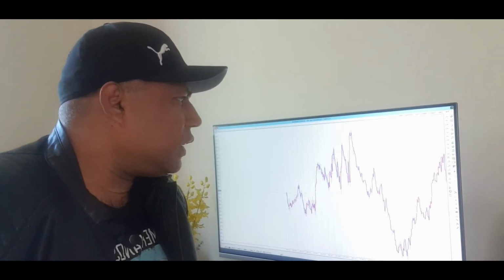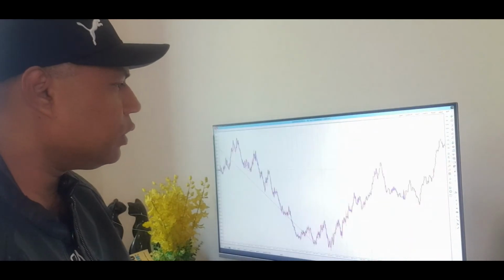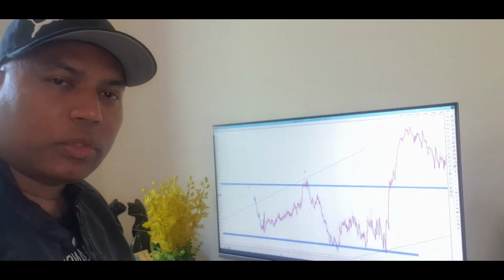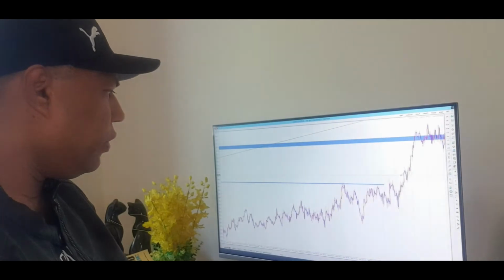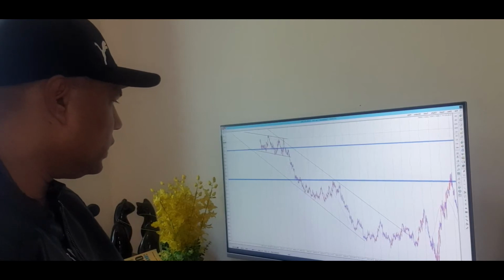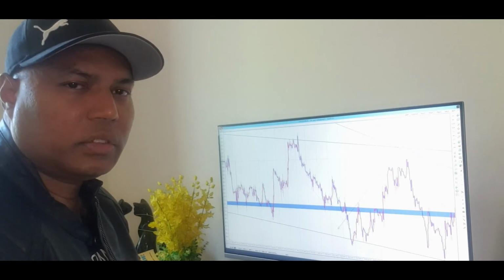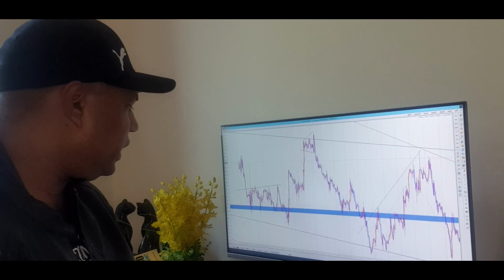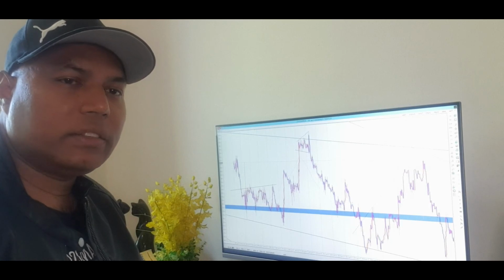How to do top down analysis for 100% successful entry in Forex market.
In this video I will show you Easy way to do top down analysis in forex  market.Top down analysis is the key to successful entry in forecasts market. Market analysis will give the forecast that will lead to success in your forex entry. you should at least try four time frame to do your analysis. I trade on 1 hour time frame, I steps are weekly,daily,4h last 1h time frame.Price action trading is a methodology for financial market speculation which consists of the analysis of basic price movement across time. It’s used by many retail traders and often by institutional traders and hedge fund managers to make predictions on the future direction of the price of a security or financial market.

Put simply, price action is how price changes, i.e., the ‘action’ of price. It’s most easily observed in markets with high liquidity and volatility, but really anything that is bought or sold in a free market will generate price action.

Price action trading ignores the fundamental factors that influence a market’s movement, and instead it looks primarily at the market’s price history, that is to say its price movement across a period of time. Thus, price action is a form a technical analysis, but what differentiates it from most forms of technical analysis is that its main focus is on the relationship of a market’s current price to its past or recent prices, as opposed to ‘second-hand’ values that are derived from that price history.

In other words, price action trading is a ‘pure’ form of technical analysis since it includes no second-hand, price-derived indicators.